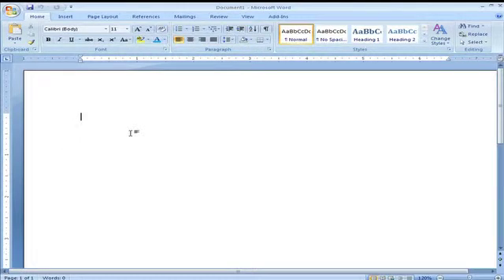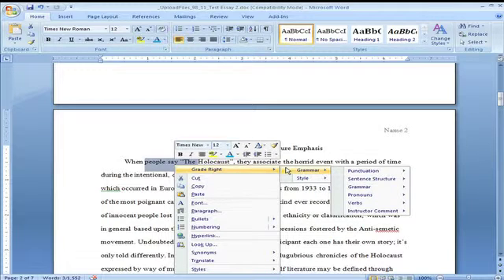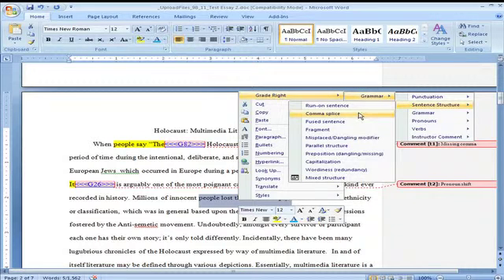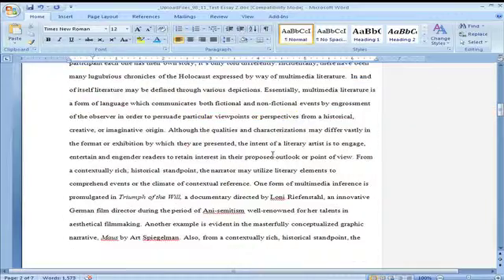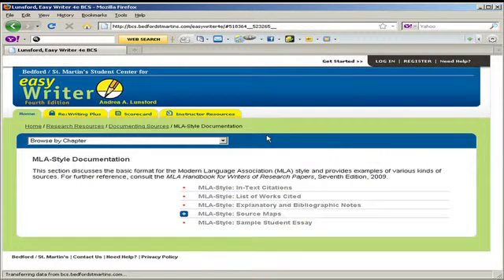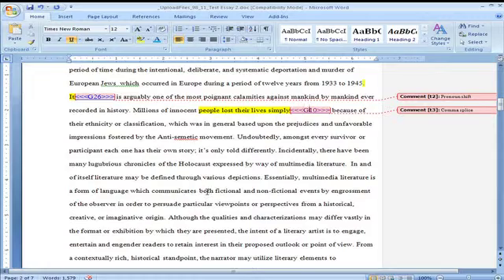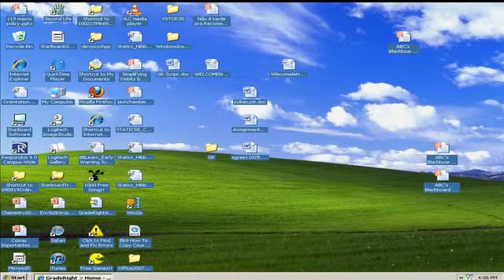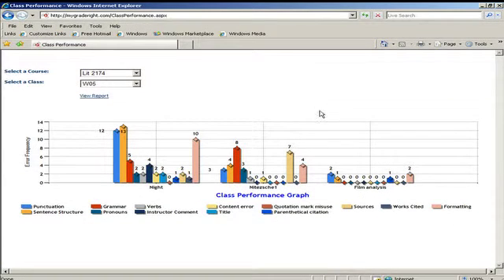Graderight wmv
Non algorithmic Essay Grading Program with open access links to instructional materials and Graphical outcomes reporting
In search of Investor support --email at GradeRight1@gmail.